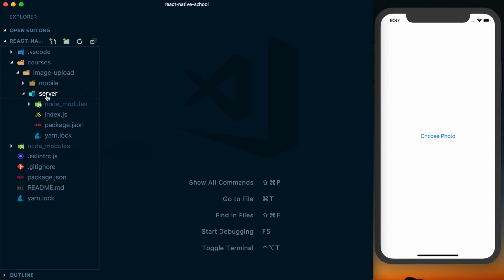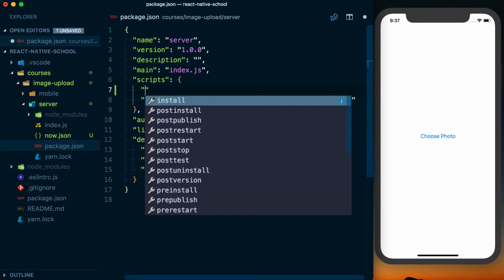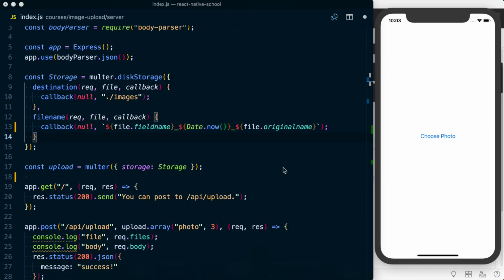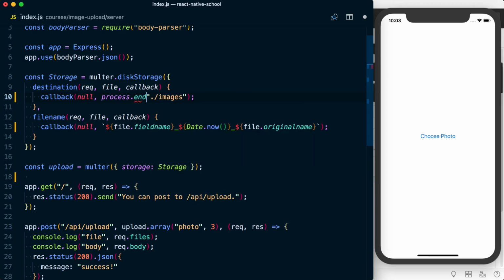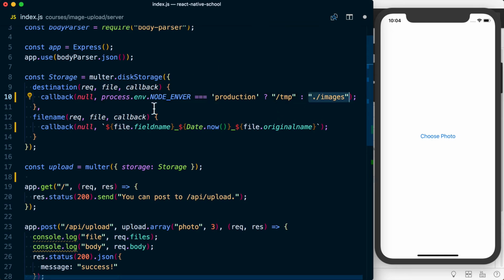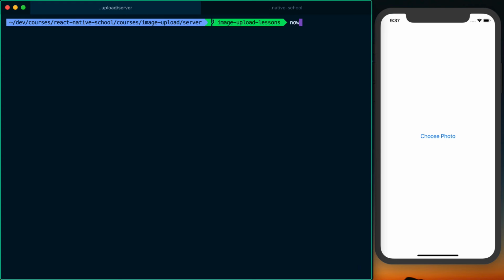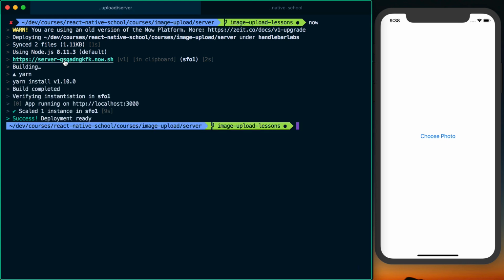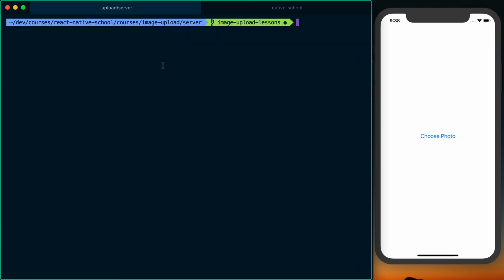Deploying Node Server to Now.sh | Uploading Images in React Native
Learn to upload a node.js application to now.sh v1.